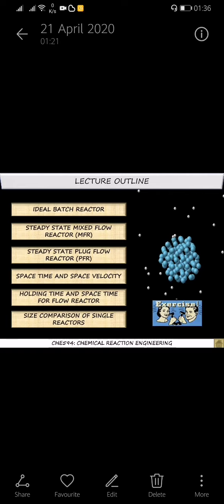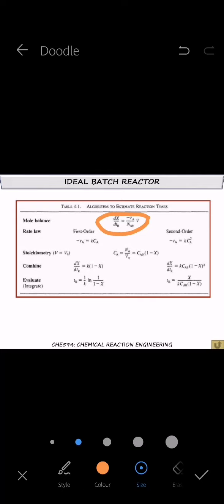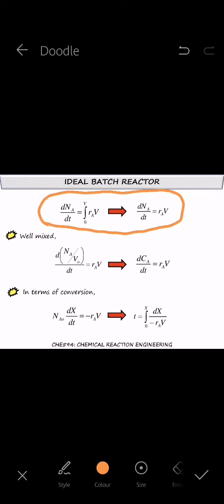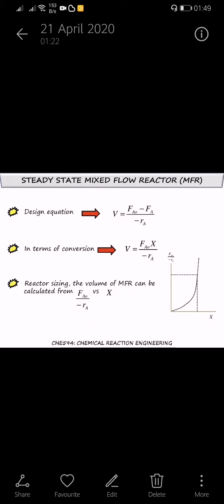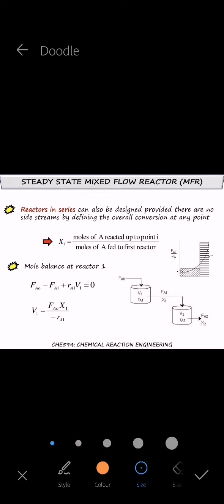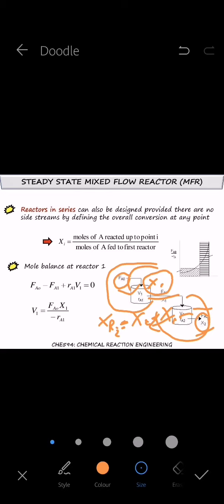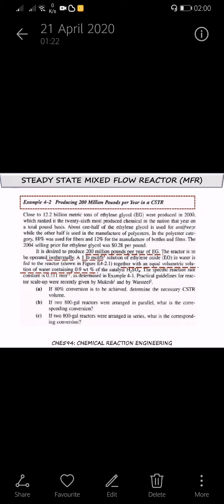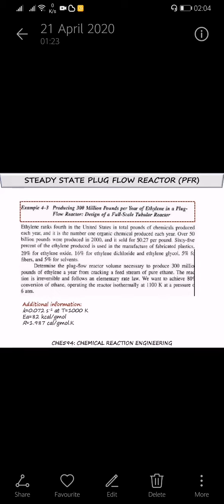Design of ideal reactor for single reaction Part 1